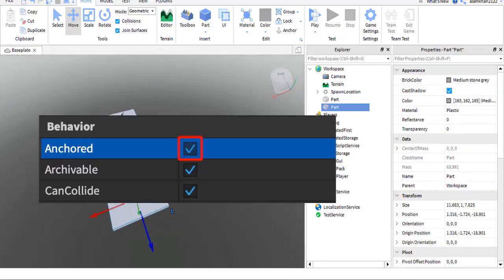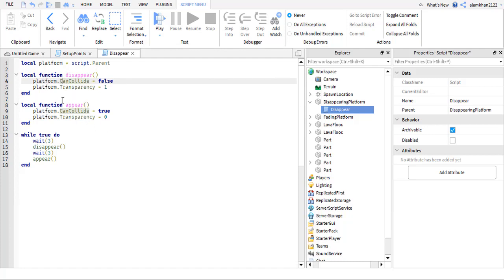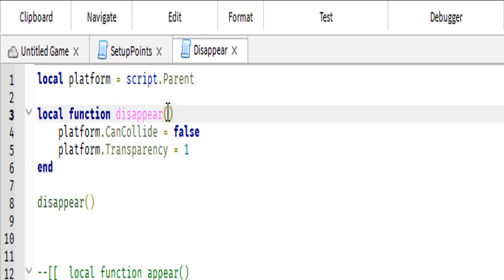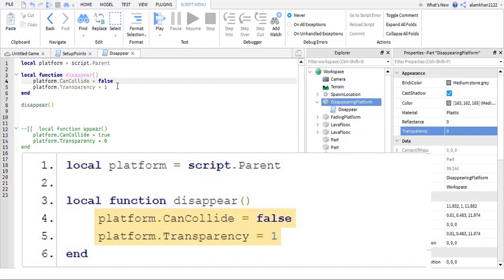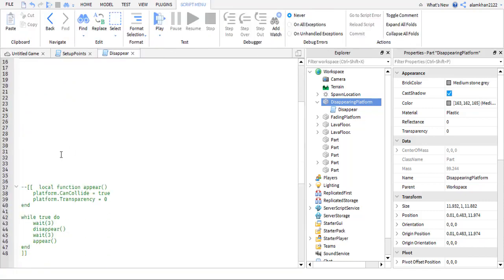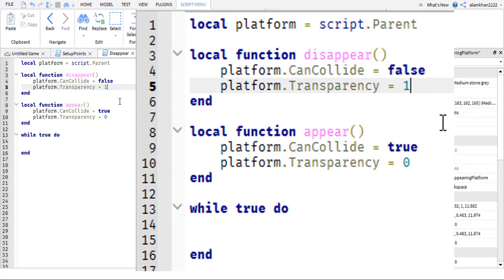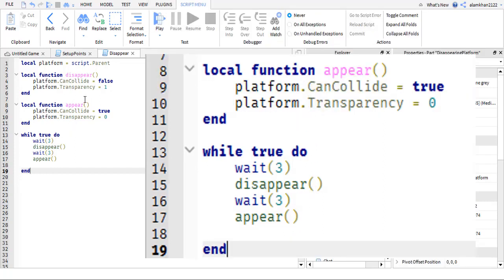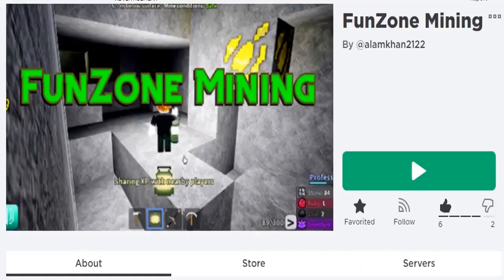Roblox Studio Tutorial Introduction to Coding | Roblox How To Code - How To Script On Roblox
This Roblox How To Code tutorial will teach you how to script on Roblox for beginners. Roblox Coding or Scripting in Lua is very easy to learn, so you can learn how to code a game on Roblox. A lot of people want to know how to learn Roblox scripting and this is the best place to start. We go over the Roblox scripting basics needed for you to master Roblox Studio.

Learn the fundamentals of scripts and Lua in Roblox by creating your first gameplay scenarios.
Get started with coding in Studio by making a disappearing platform.
Introduction to Coding

In our previous video roblox studio tutorial for beginners or Introduction to Roblox Studio, you learned how to create and manipulate parts in Roblox Studio.
It’s time to use code to make them do things.
In this project, you’ll use a script to make a platform appear and disappear.
You could use this in a platforming game to span a gap, challenging players to time their jumps carefully to get to the other side.